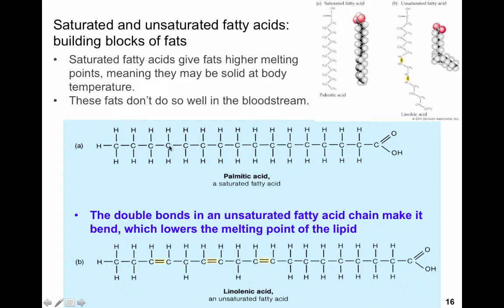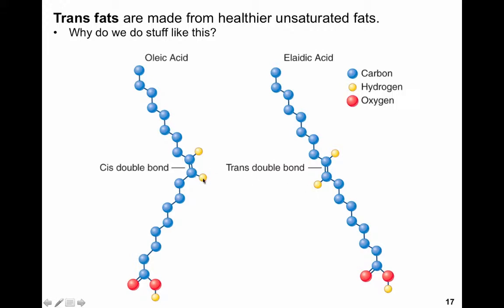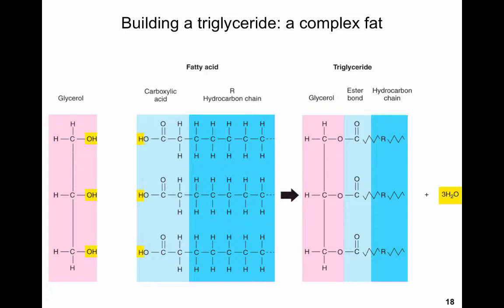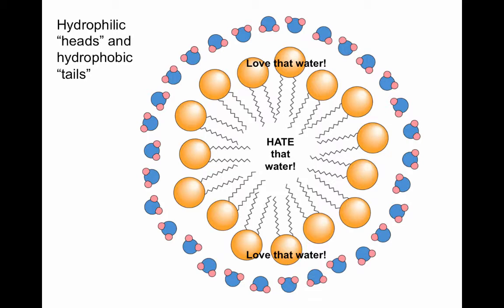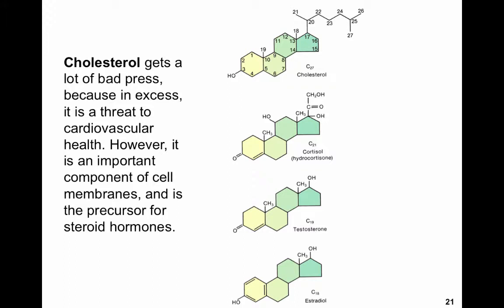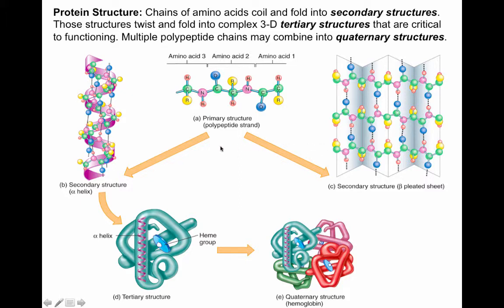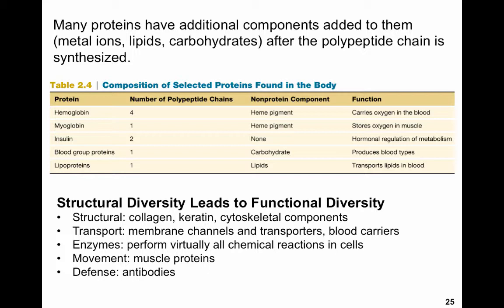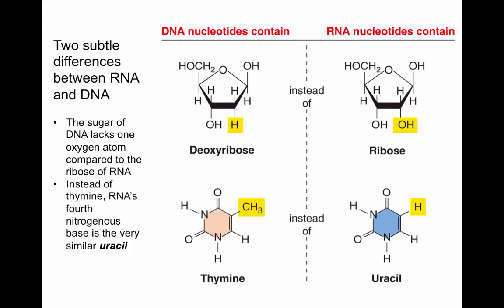Ch 2.3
Fats, Proteins, Nucleic Acids